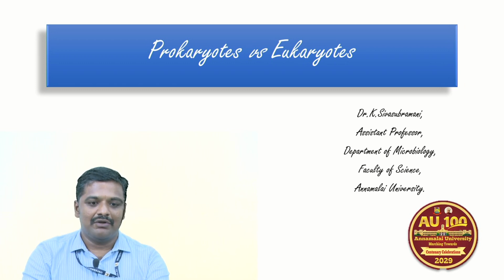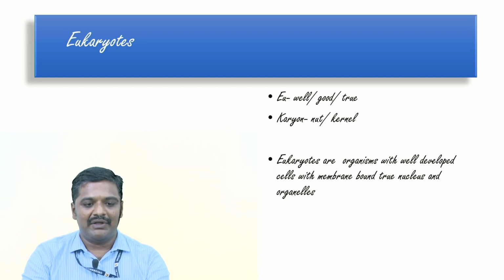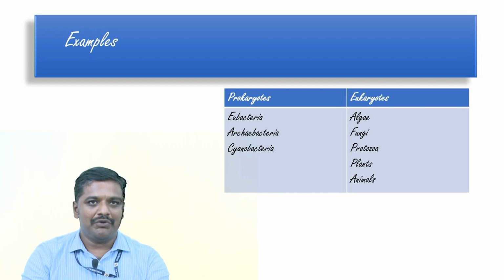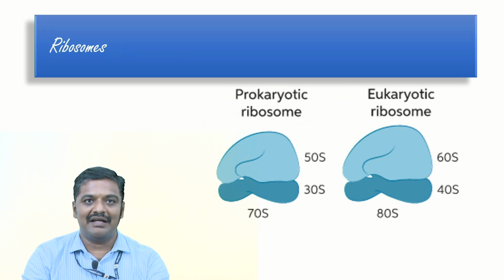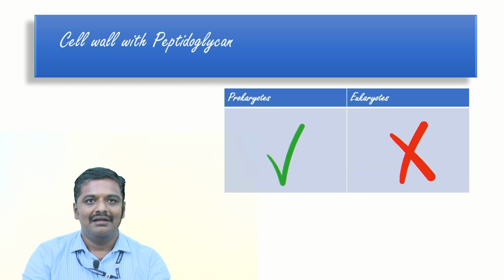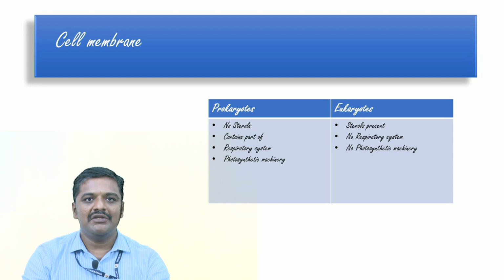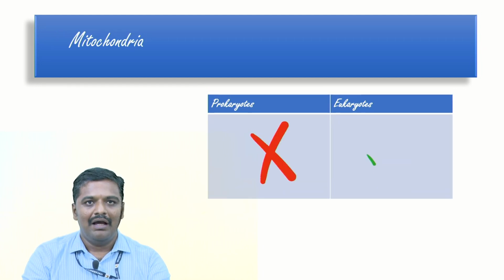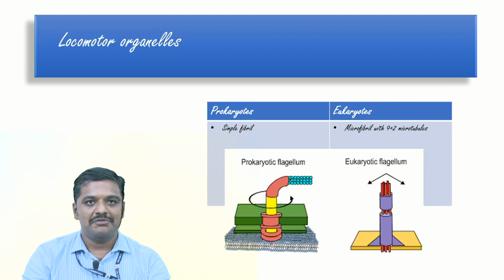Prokaryotes Vs Eukaryotes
:Dr. K. SIVASUBRAMANI,
ASSISTANT PROFESSOR
DEPARTMENT OF  (DIV. OF) MICROBIOLOGY
FACUTY OF SCIENCE
ANNAMALAI UNIVERSITY